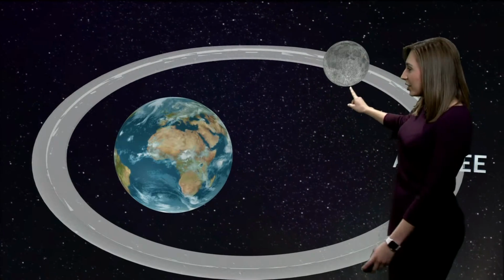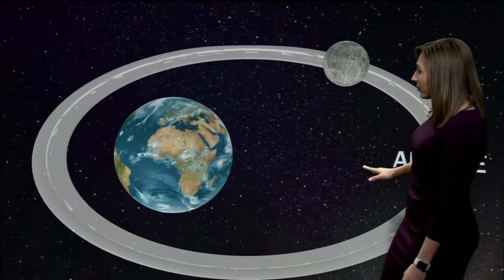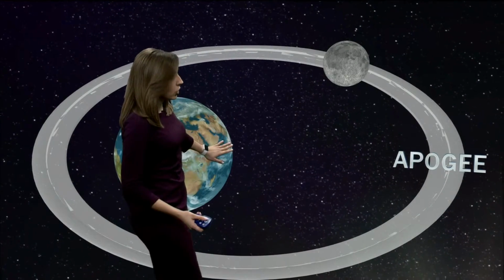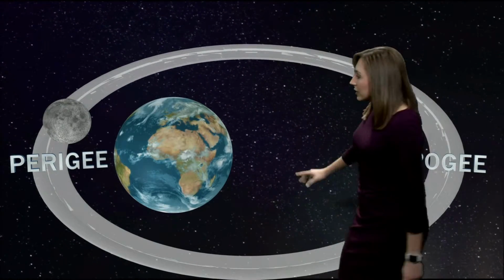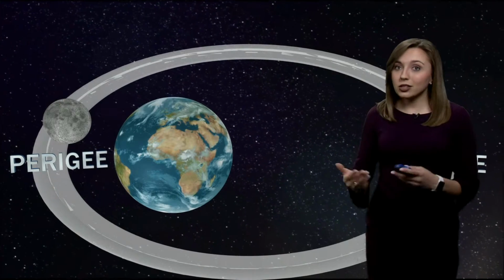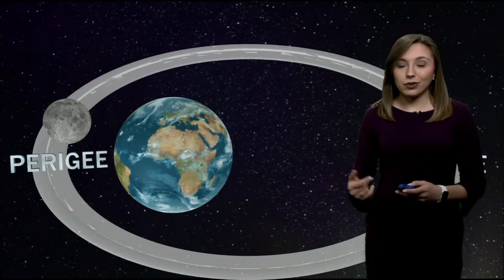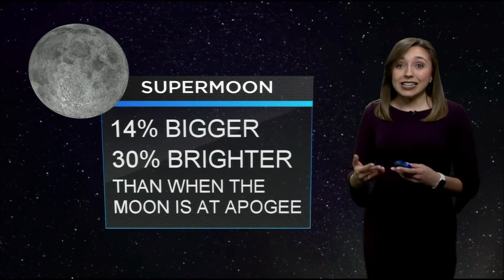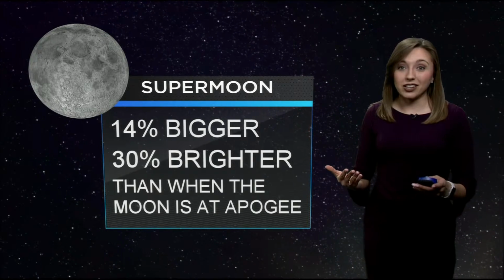Weather U: What is a super moon?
Ever wonder what makes a super moon different than any other moon?  KPLC Meteorologist Gabrielle Espinosa takes you to weather school in these Weather U lessons.